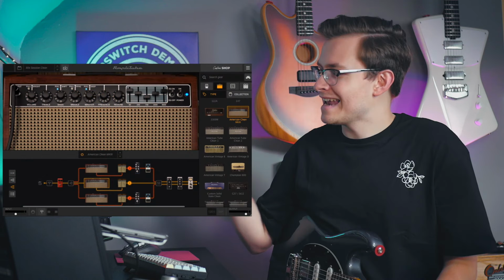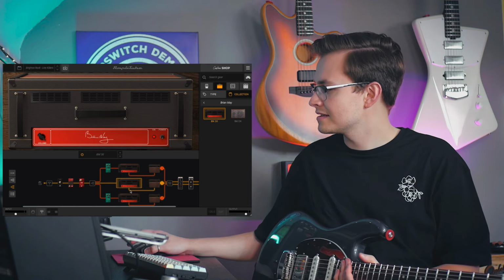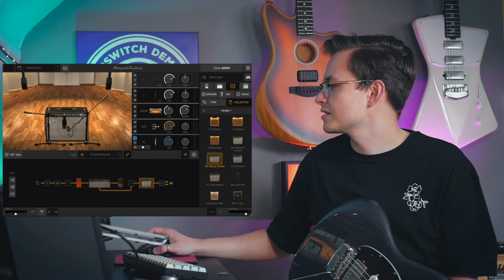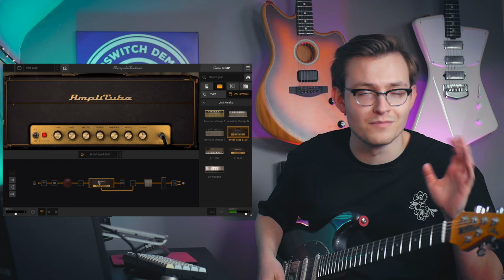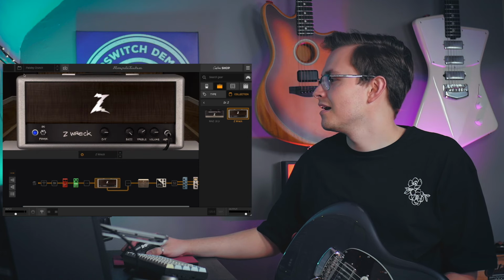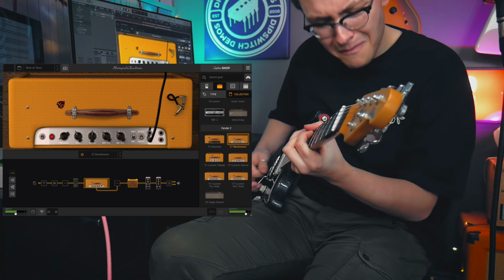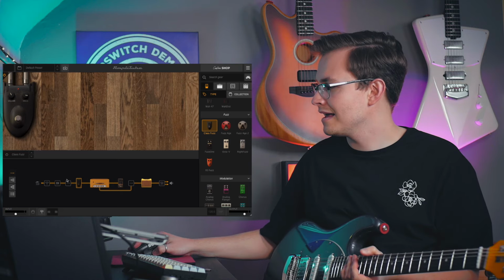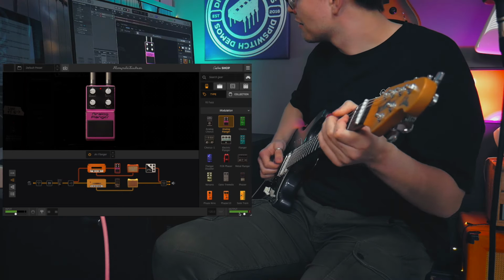The Best Tones in AmpliTube 5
My favourite tones in IK Multimedia's AmpliTube 5.

0:00 Intro
2:15 Wet/Dry/Wet Boogie clean
3:44 Ambient tweed goodness
4:56 Brighton Rock triple
5:39 Hi-gain Satch & room reverb
6:59 Drippy spring Deluxe & microphones
8:47 Double tracked AC30
9:54 Hendrix British clean
10:43 Synthy octave Champ
11:39 Dual amp gain
12:29 Crunchy country Dr Z
13:27 1957 Fender Bandmaster
14:26 200 watt Orange
15:01 AmpliTube 5 in a mix
16:51 Creating a preset from scratch
20:53 Outro

• Hawk Picks
• Alder and Ash Pedalboards
• Pedal Patch UK
• Lumix G7 (25mm f1.7 lens)
• Lumix G7 (12-60mm f3.5 lens)
• OnePlus 7t Pro
• 2020 Macbook Pro 13
• Affinity Photo